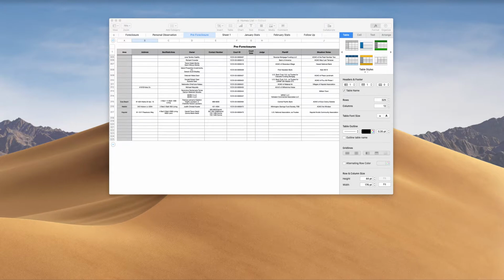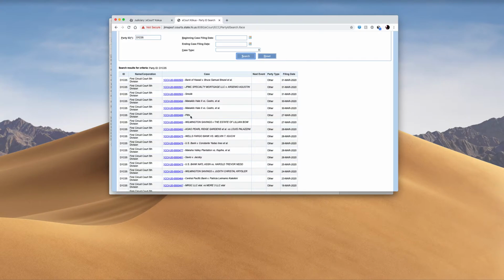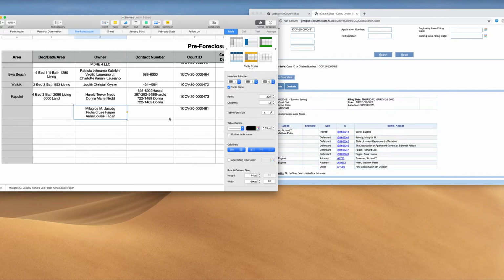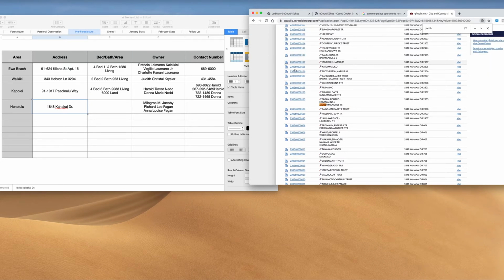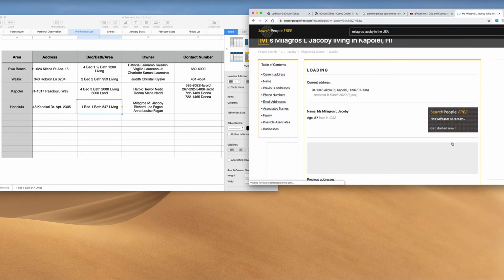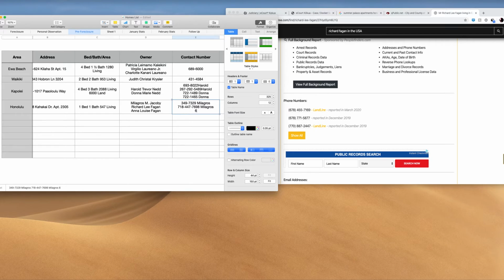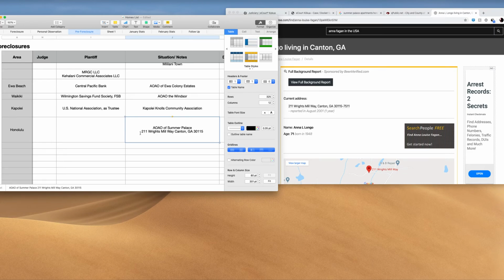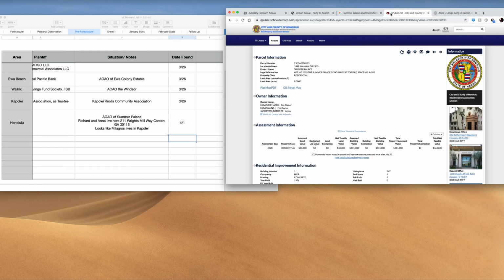How to find distressed properties